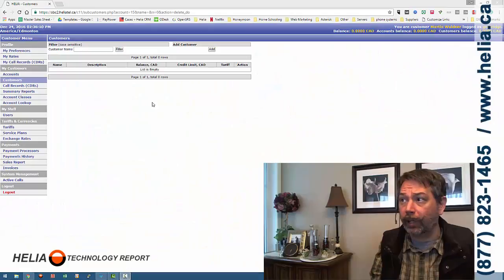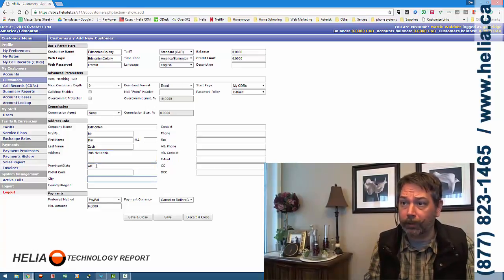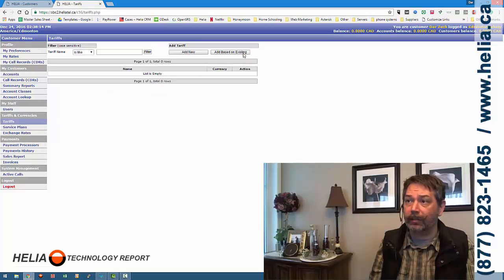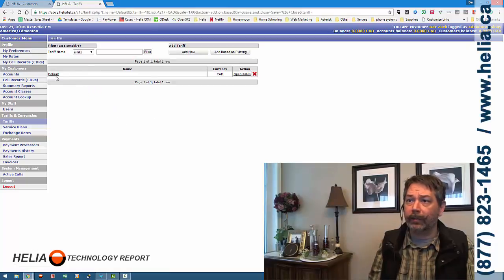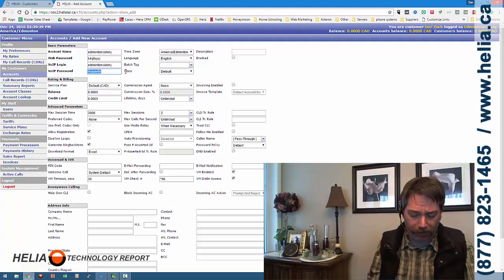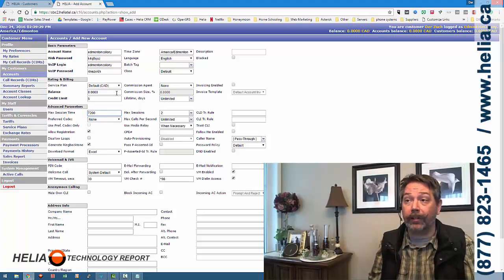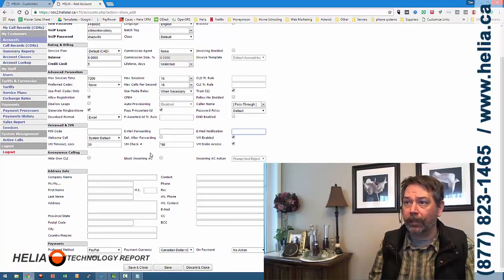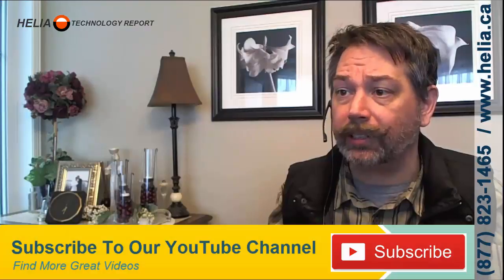How To Create a Sub Account for HELIATel Phone Lines